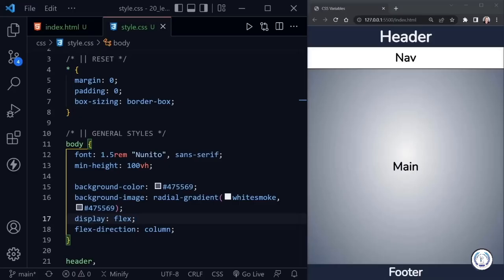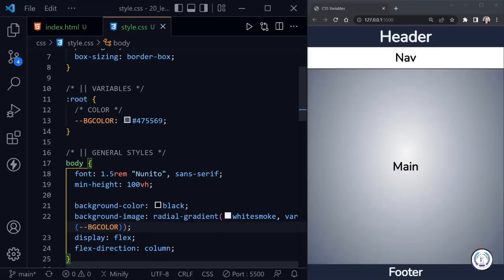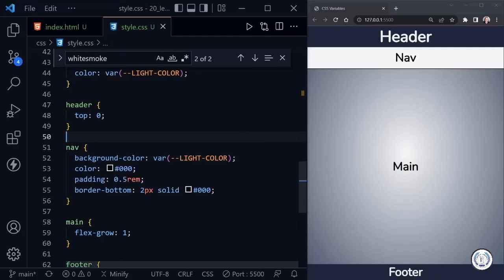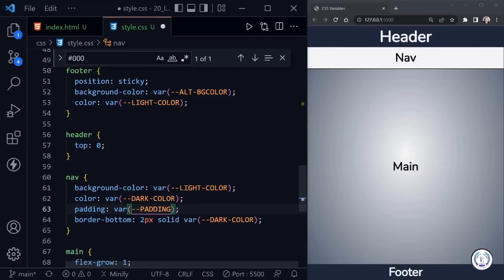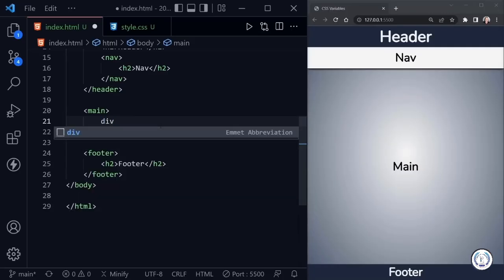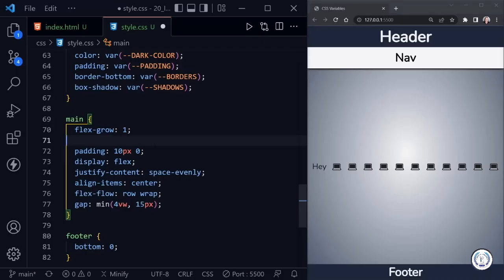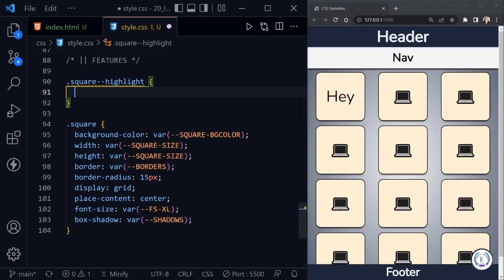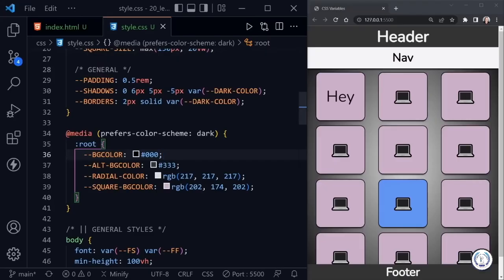18 - CSS Variables